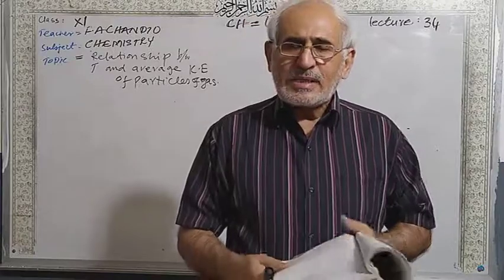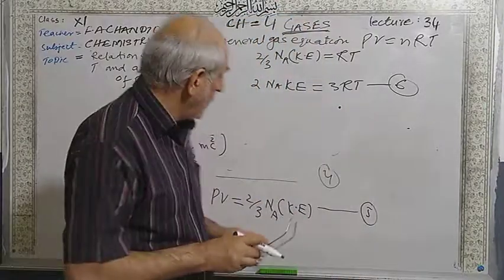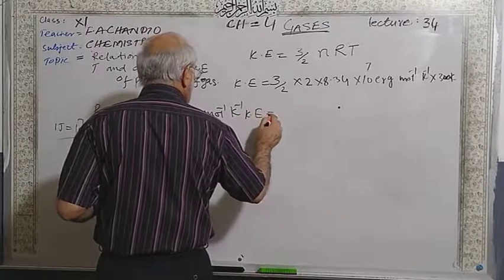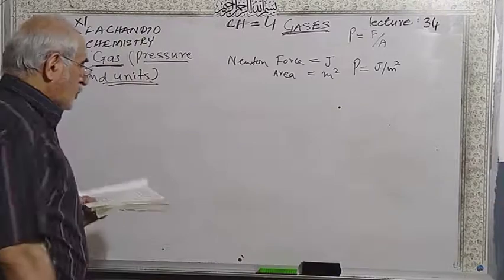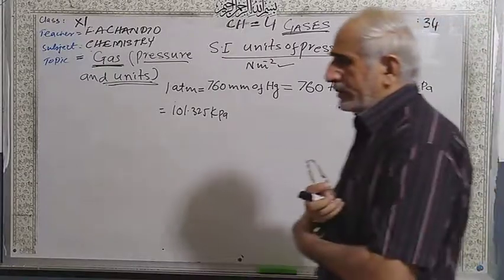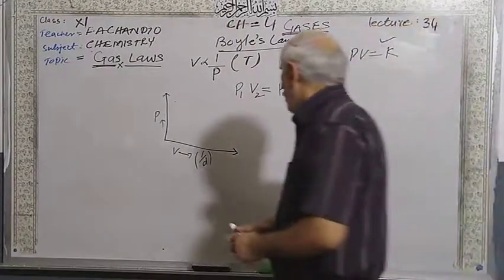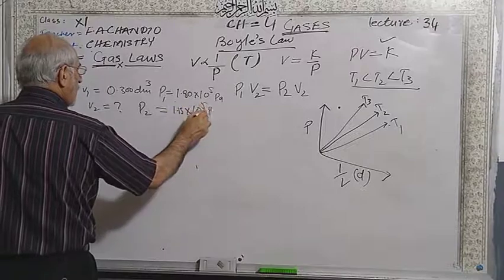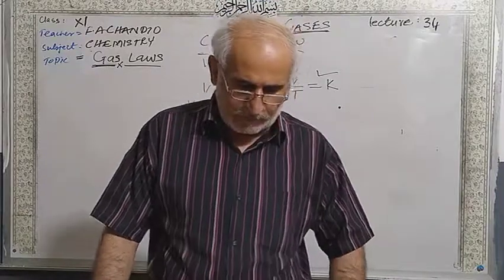Grade 11 Chemistry 34